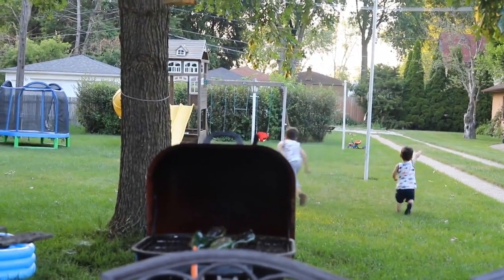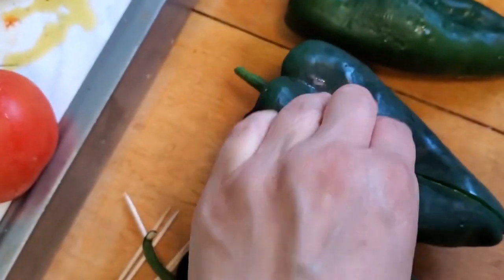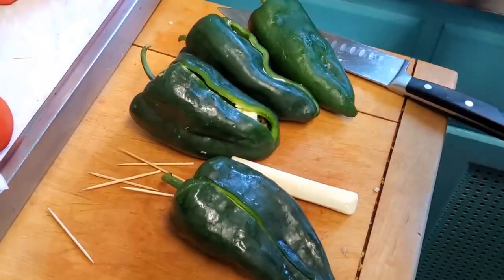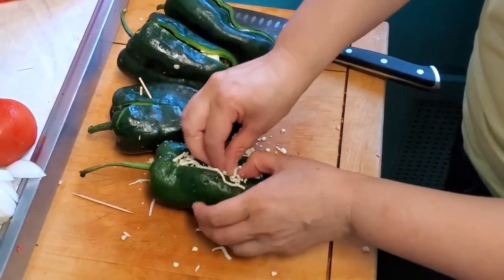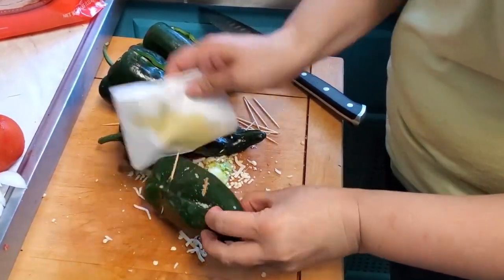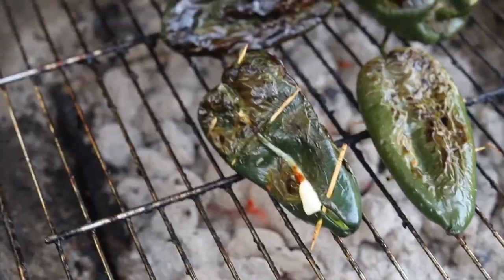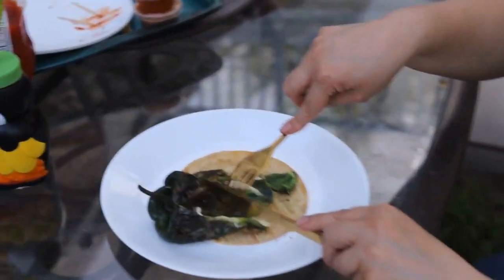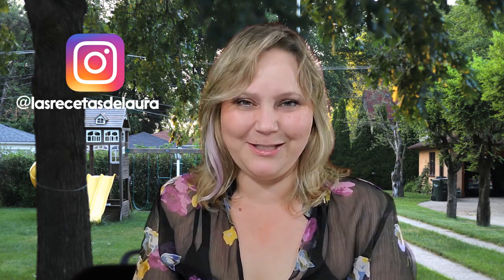CHEESE STUFFED POBLANO PEPPERS ON THE GRILL!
Make of these cheese-filled roasted chile poblano the most delicious and easy side dish for your Carne Asada. This is the perfect appetizer for a Taco of Chile Relleno with cheese. Super easy to make and perfect for the grill.
INGREDIENTS
Poblanos, Chilaca or California peppers, chiles.
Melting cheese I would recommend mozzarella or Chihuahua Cheese
Toothpicks (wood)
Olive oil or cooking oil
1 napkin

Una mamá en la búsqueda del equilibrio entre hogar, familia y profesión. Recetas de comidas saludables, ideas para mamás.